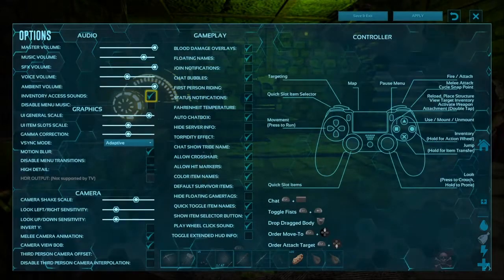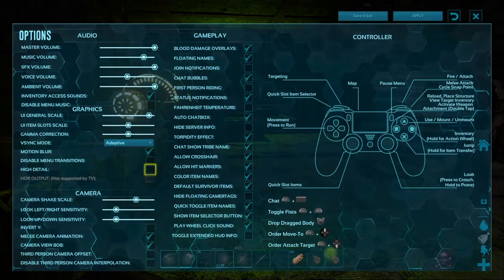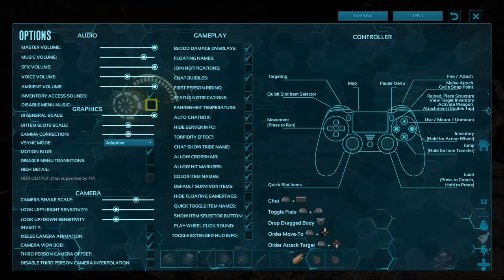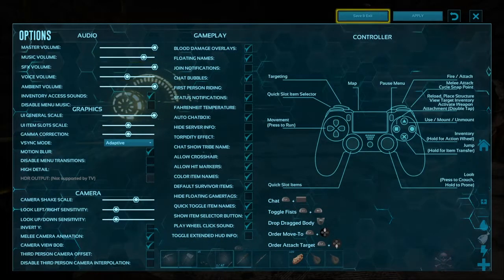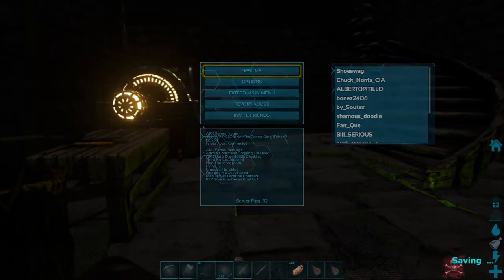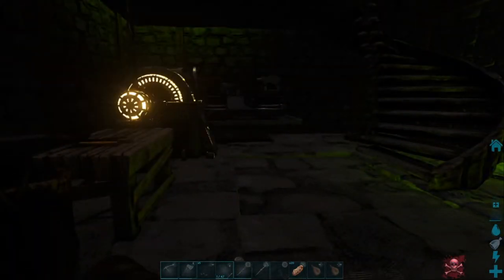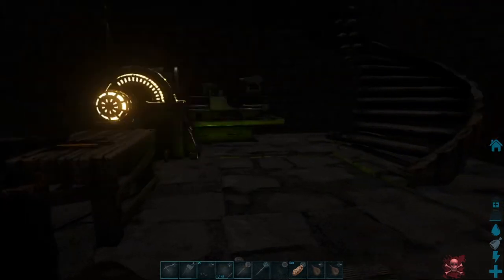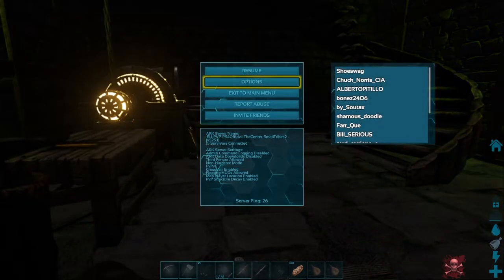Ark - Fix the missing edges of your screen